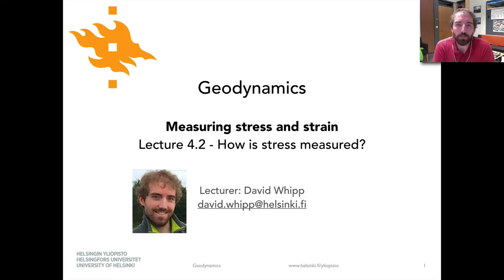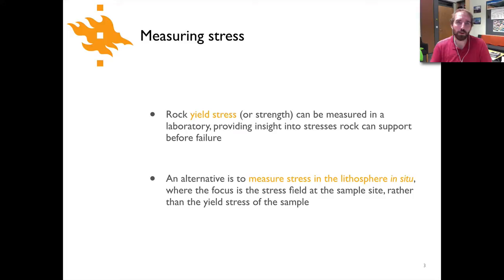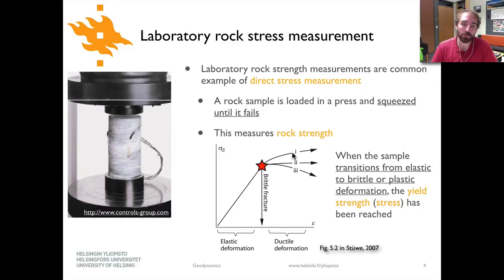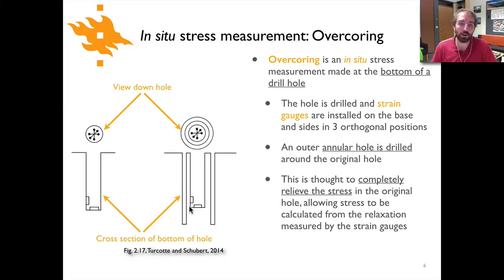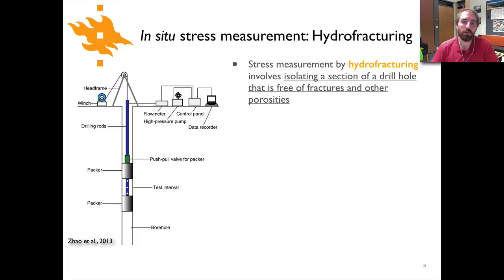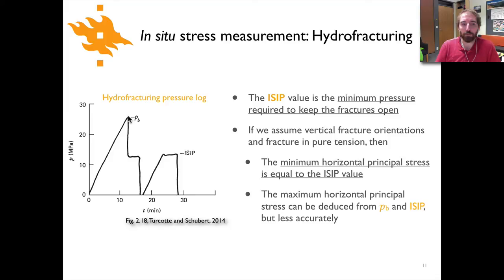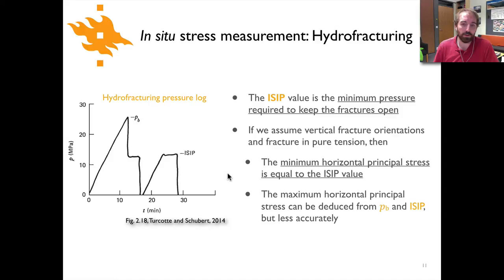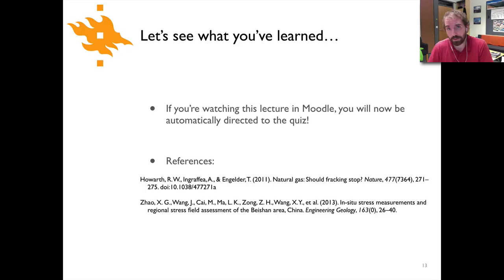Geodynamics - Lecture 4.2: How is stress measured?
Mini-lecture 4.2 - How is stress measured?, part of the topic Measuring stress and strain in the Geodynamics course at the University of Helsinki.